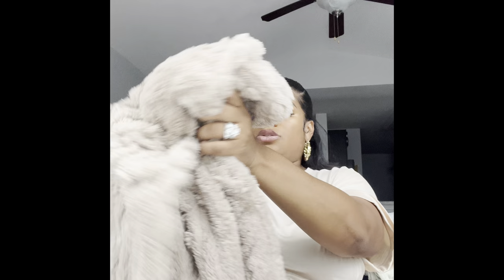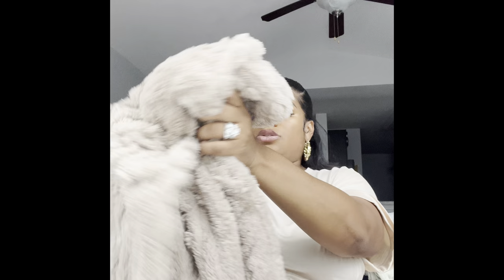EVERYTHING YOU NEED TO KNOW FOR LABOR & DELIVERY ♡ + GREAT TIPS AND MUST HAVE PRODUCTS !!!! (VLOG)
WELCOME TO MY BRAND NEW CHANNEL  ❤︎ this is my first ever youtube VLOG!!! I included AWESOME advice (very detailed) for first time moms or anyone needing a refresher before the big day of labor and delivery !  ❤︎ I also included all the FREE STUFF you get at the hospital PLUS products that I hope you will love for your delivery and to ease your stay. This is my real experience & TIPS as a 3rd time MOMMY.

Leather Diaper Backpack:

Leopard Travel Bag

Fruit of the Loom Front Closure Cotton Bra

Fleece Hooded Bathrobe

Nanobébé Flexy Silicone Baby Bottles

Massage Pad(MUST HAVE ❤︎)

❤︎ Contact (Yes I’d love to connect )  ❤︎